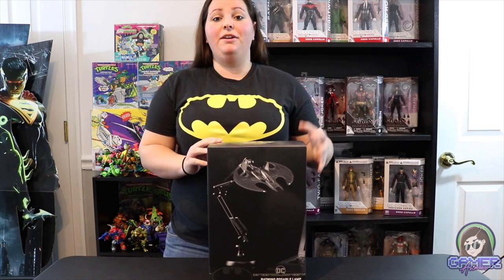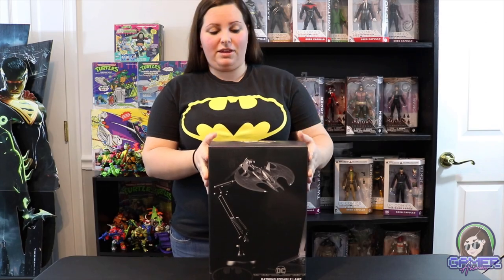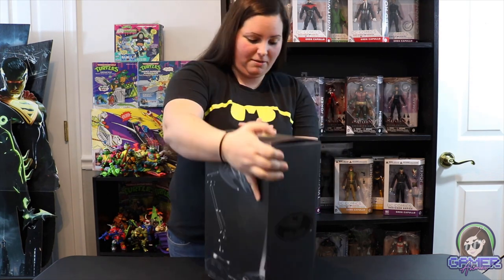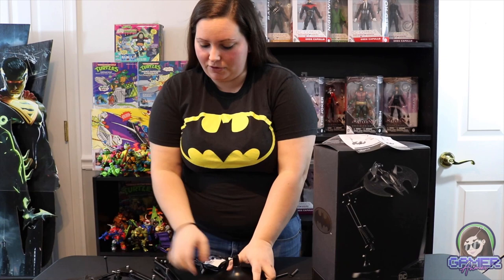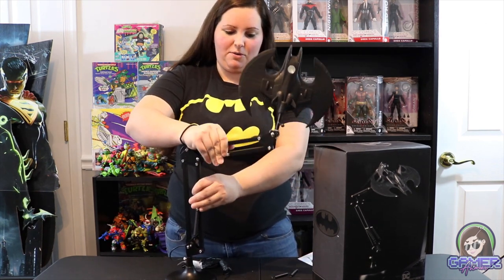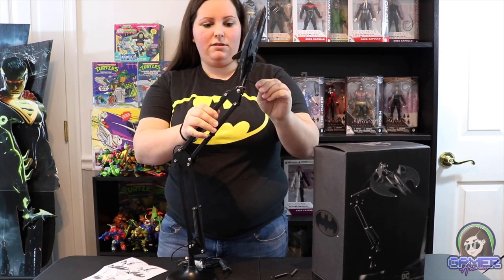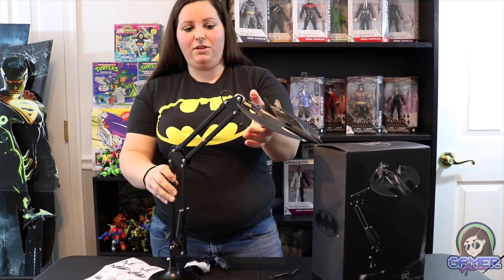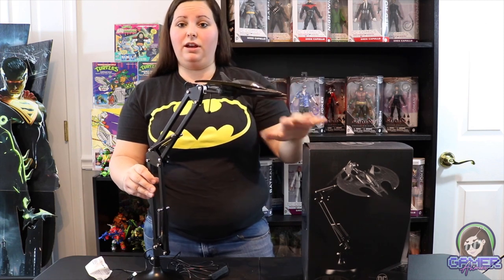Batman Batwing Poseable Desk Lamp Unboxing and Review!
Check out this awesome Batman Batwing Poseable Desk Lamp! Gamer Ahmer unboxes and reviews this sweet looking lamp!